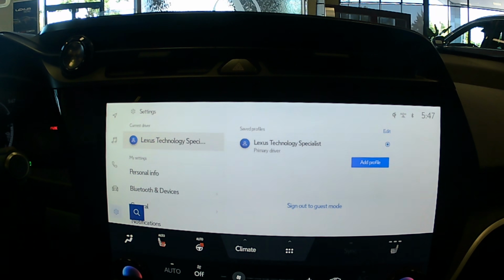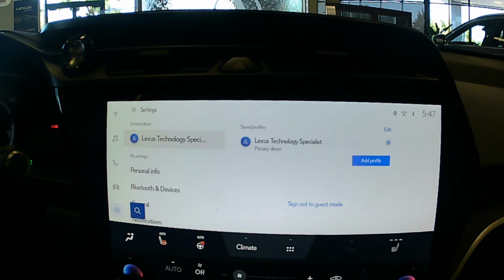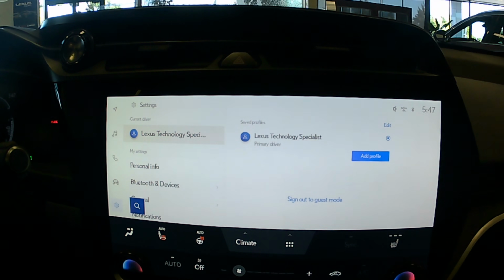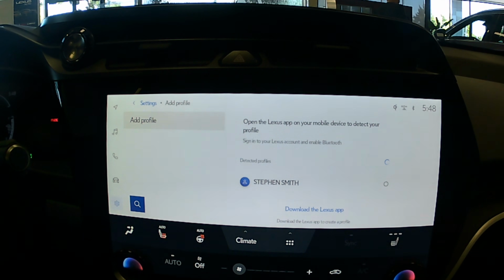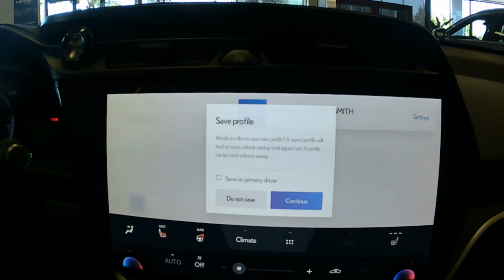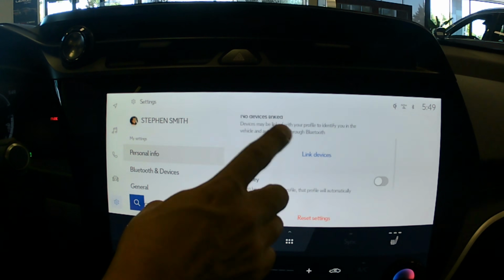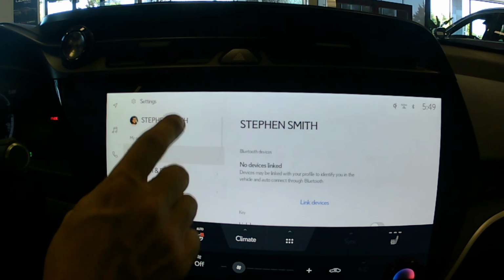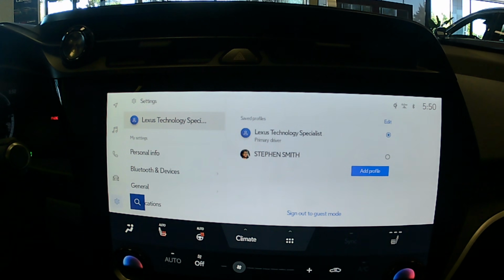Adding A 2nd Lexus Profile to the Lexus Interface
Learn how to add a second user profile to your Lexus Interface. This step-by-step guide walks you through the process, making it easy to personalize settings for multiple drivers. Avoid the hassle of re-adjusting your seat, mirrors, and climate controls every time you get in the car. Whether you're sharing your car with family member or just want separate settings, this tutorial will show you how to set up a new profile quickly and efficiently.